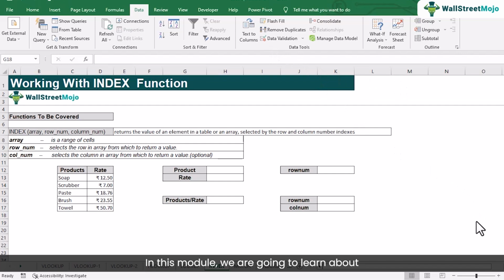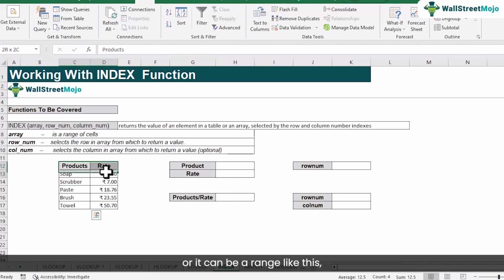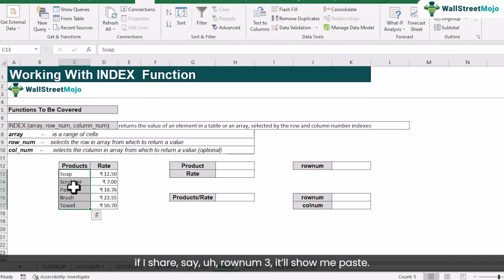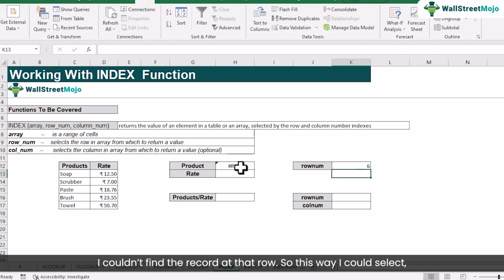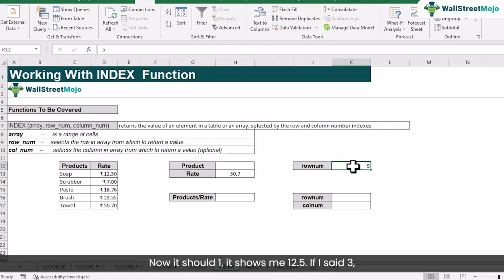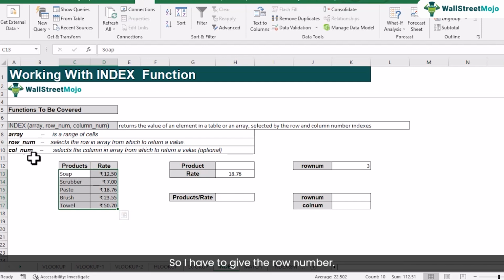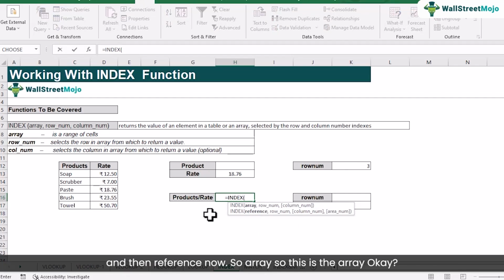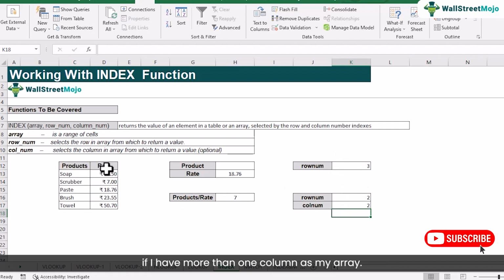Excel Lookup Functions – XLOOKUP Explained | Excel Function Series (Part 6)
Learn XLOOKUP, Excel’s latest and most powerful lookup function.
We’ll compare it with VLOOKUP & HLOOKUP and explore why it’s the future of data lookup.

✅ Full XLOOKUP syntax explained
✅ Example: finding product prices by code
✅ Advantages over VLOOKUP & HLOOKUP
✅ Real-world finance case demo

📈 Next up: Part 7 – XLOOKUP with Multiple Conditions